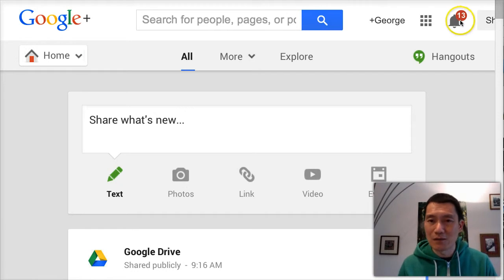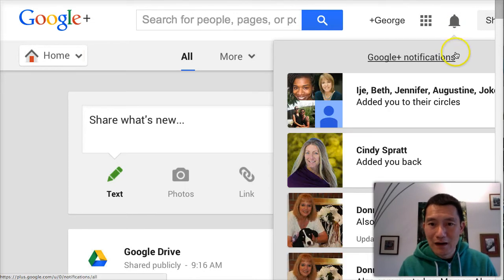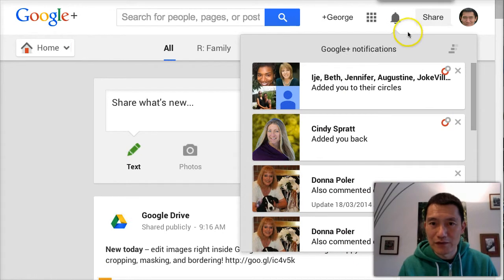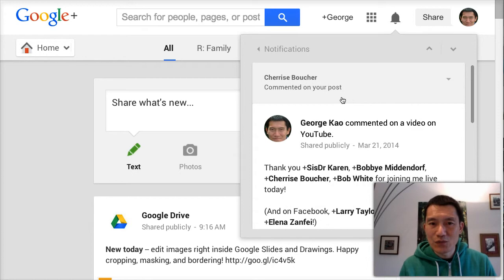How I manage my Google+ Notifications